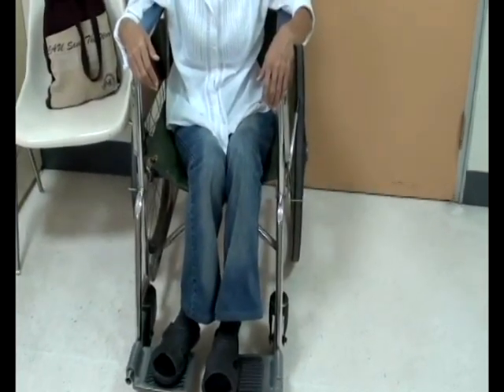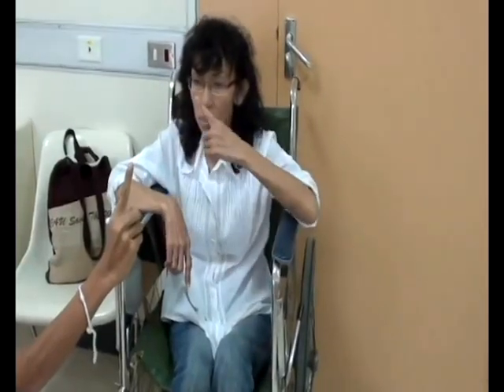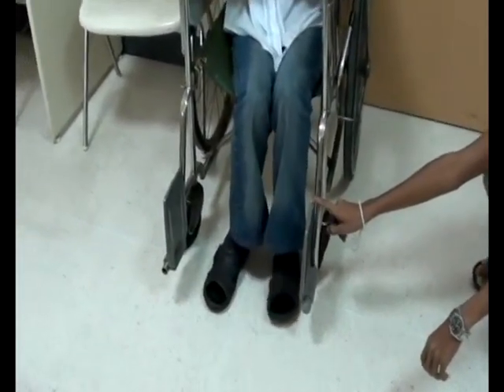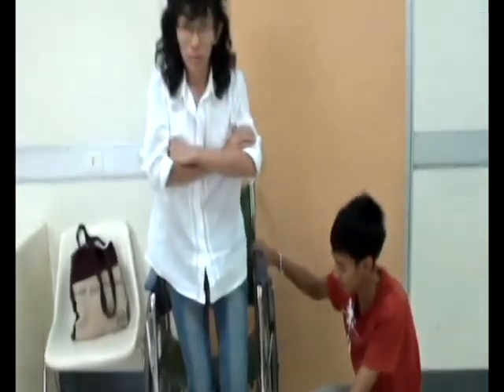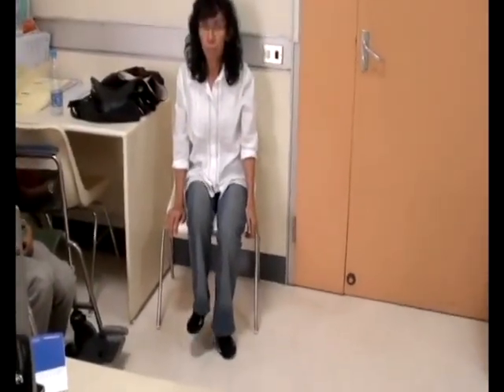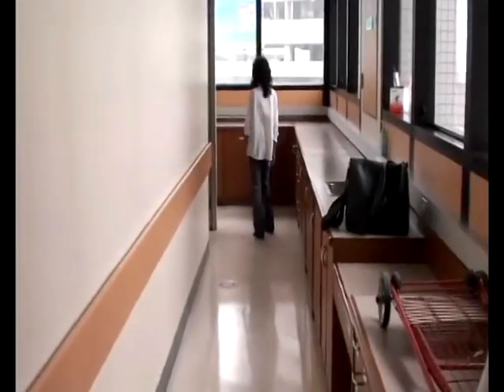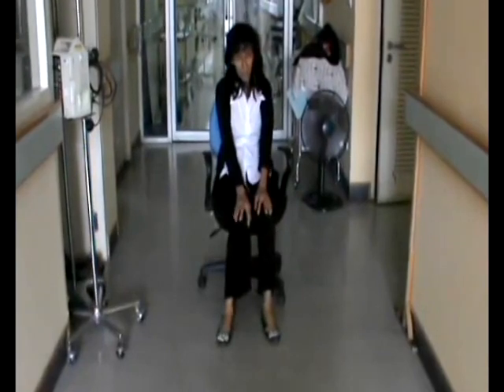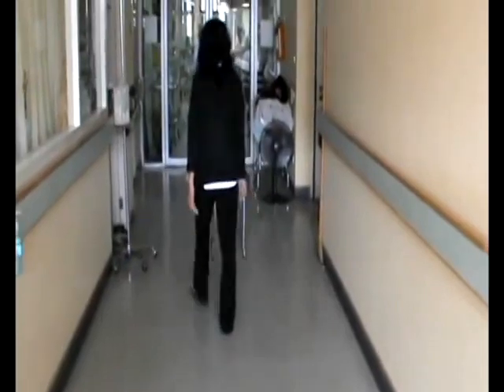On-Off PHENOMENA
During the “off” period, rapid alternating movements are relatively brisk in upper extremities and mildly slow in lower extremities. There is resting tremor in left leg. She has difficulty standing up.
Gait is slow with reduced stride length and arm swing. Pull test shows retropulsion. During the “on” period, 45 min after levodopa, there is marked improvement in bradykinesia and gait, but left leg tremor persists. Heel tapping is improved. Pull test is now negative. Unified Parkinson’s Disease
Rating Scale motor score showed 50% improvement during the “on” period compared with the “off” period. On a different day, the patient is shown fully “on” 2 h after levodopa without leg tremor and minimal limb bradykinesia. She is able to stand up without hesitation and walks briskly with normal arm swing. She now exhibits mild truncal and extremity dyskinesia which increases while carrying out rapid upper extremity movements.